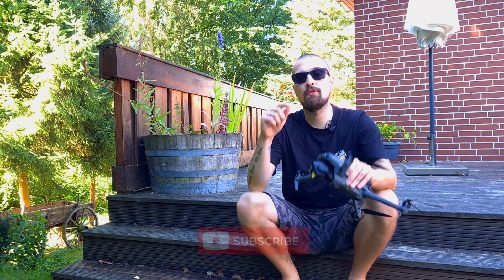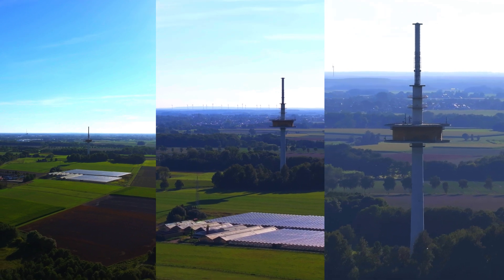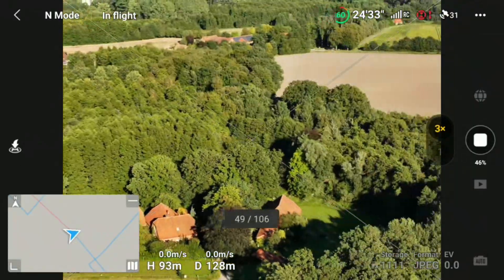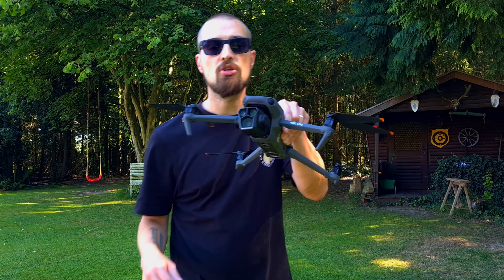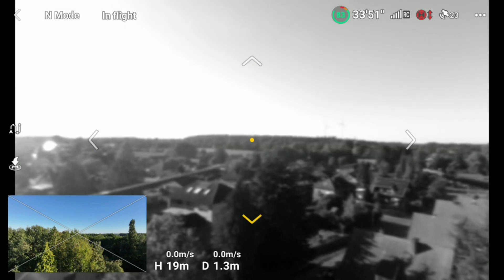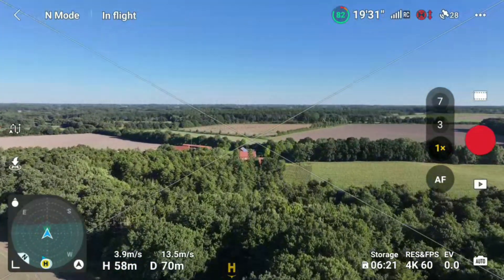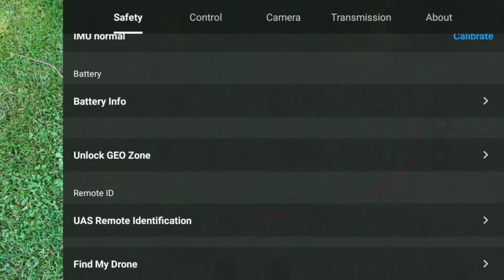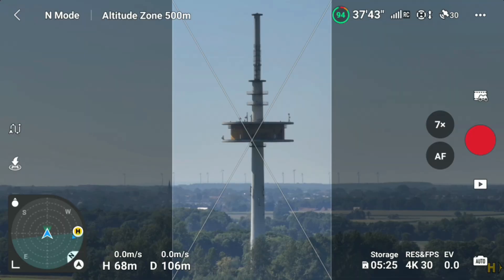YOU won't BELIEVE what happened to the DJI Mavic 3 Series | FIRMWARE V01.01.0300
The DJI Mavic 3 Series received an amazing firm ware update to Version V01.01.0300 which includes mind blowing features.
First of all the augmented reality features like AR Home Point, AR Return to Home and AR Aircraft Shadow.
D-Log and HLG was added for the 7x tele camera.
The 3x tele camera got night mode in recording mode, the ability to proceed quick shots and mastershots.
Additionally the Obstacles sensing switch was implemented to land on moveable objects and last but not least the Vision Assist was implemented.
That is incredibly mind blowing as the obstacles avoidance sensors are small cameras that you can now switch on in order to check the surrounding of the drone much better then before.

DJI Mavic 3 Pro inc. RC
DJI Mini 3 Pro incl. RC
DJI Mini 2 incl. RC & Care Refresh
DJI Mini 2 SE incl. RC

Chapter:
0:00 Intro
0:15 Channel Subscription
0:26 D-LOG and HLP for the 7x tele camera
1:25 Quickshots, Mastershots, Tiny Planet for the 3x tele camera
2:23 Vision Assist of the Obstacle Avoidance Sensors
3:25 Augmented Reality features of Mavic 3 Series
4:25 Obstacles sensing switch for better landing
5:01 Frame Guide Feature
5:31 Outro